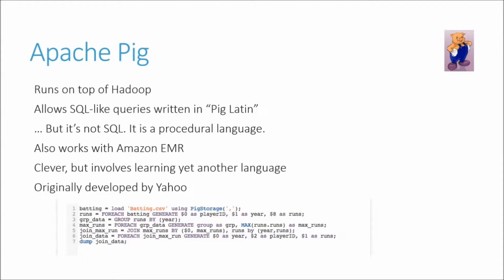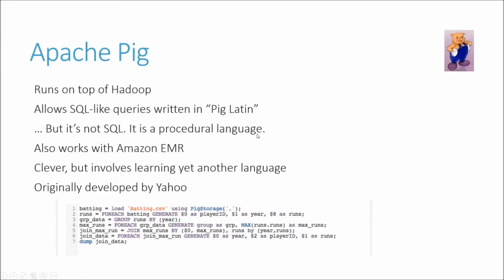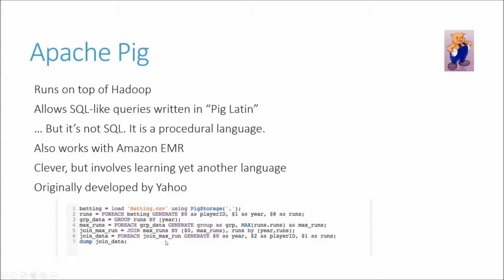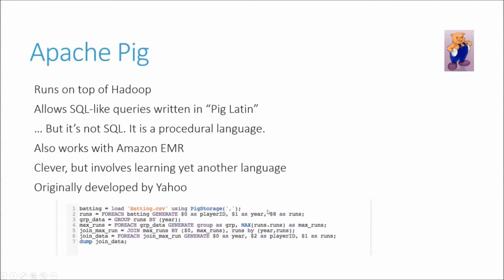Intro to Hadoop and Big Data: Part 9, Pig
You're watching a free 10-part introductory course to Hadoop, MapReduce, Hive, Pig, and Spark! Learn from real examples how these technologies work together to let you analyze large data sets. These are key skills for developing a highly rewarding career as a data scientist, and easy to pick up if you have a coding background of any sort.

In this lesson, we'll introduce Apache's Pig, and look at a simple example of Pig Latin.